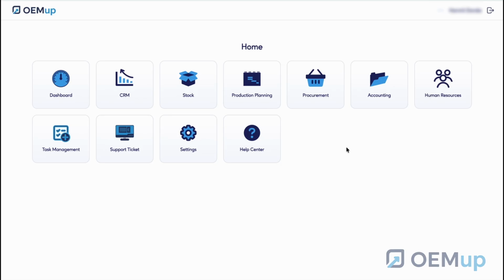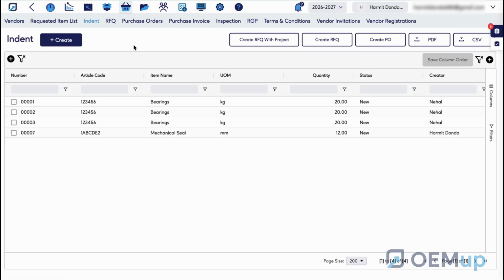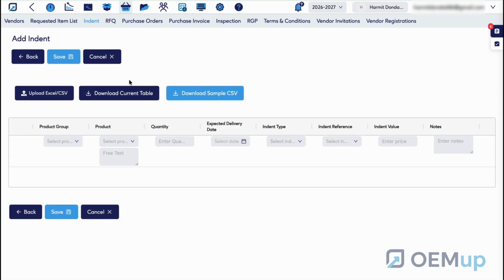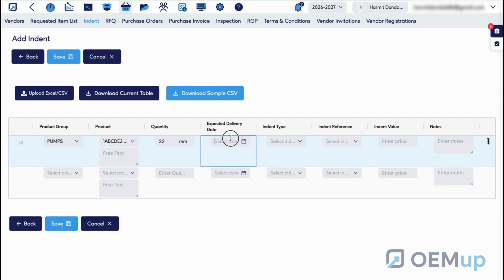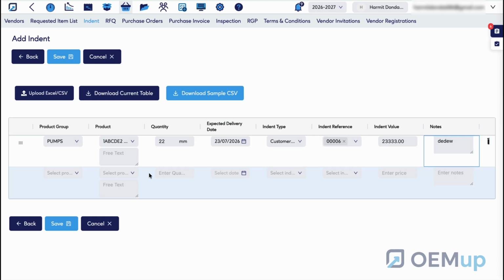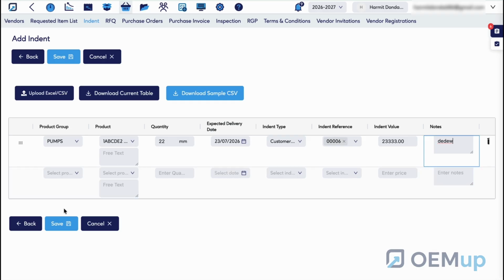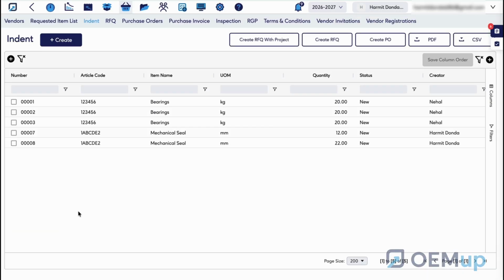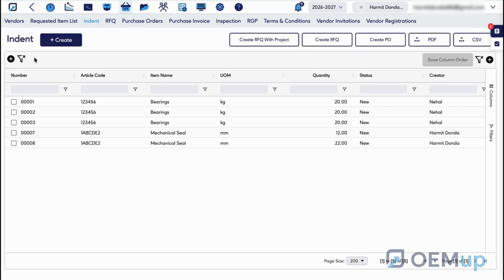How to Raise an Indent in OEMup | Procurement Tutorial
Learn how to raise an Indent in OEMup — your internal request to purchase, and the start of the procurement funnel.

In this video:
Build a requisition line by line (product, quantity, delivery date)
Set the indent type and link it to real demand like a Customer Order
Bulk-import lines with Excel / CSV
Convert an indent into an RFQ or Purchase Order in one click
That's how a real need on the floor turns into a documented, trackable purchase.

▶ Next: Create & Compare RFQs in OEMup →
◀ Previous: OEMup Vendor Portal Explained →
📂 Full Procurement series →

Chapters:
0:00 Intro
0:10 Open Procurement → Indent → Create
0:22 Add requisition lines (product & quantity)
0:40 Indent type & linked demand
0:55 Bulk import with Excel / CSV
1:10 Convert to RFQ or PO
1:20 Wrap-up